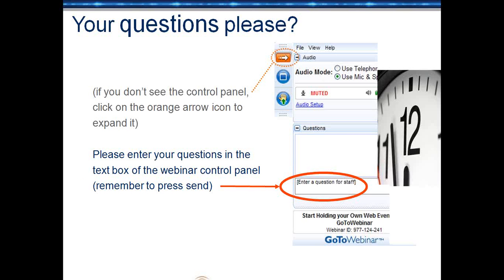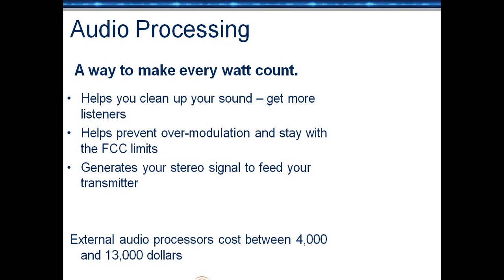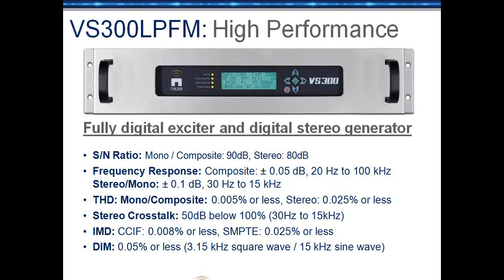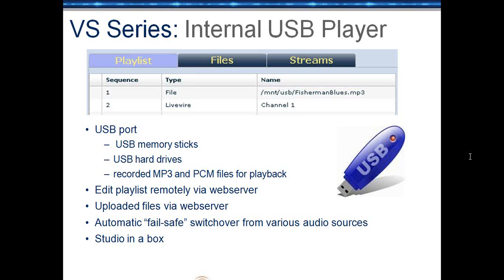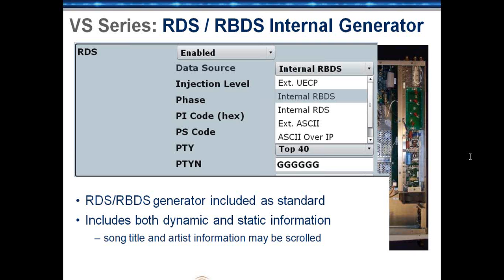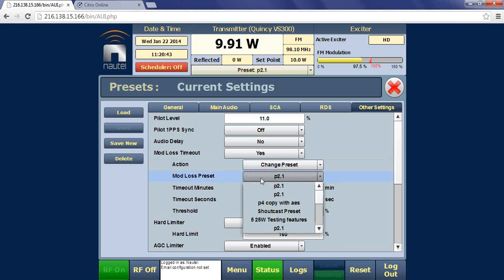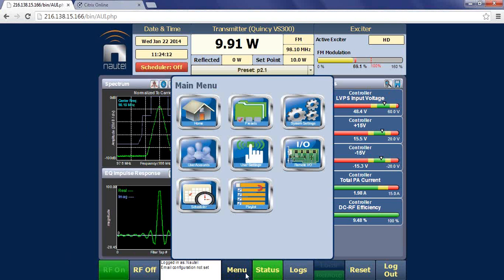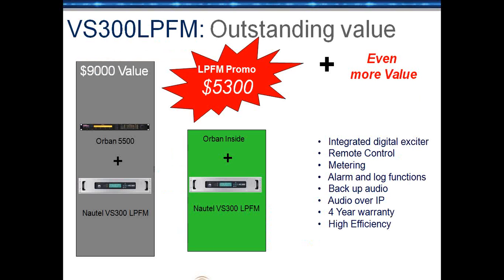How to Save Money with Nautel's Type Certified VS300LPFM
Nautel's LPFM specialist, Christy White, gives a brief walk-through of some of the money saving features found in the Nautel VS300 for LPFM.

NOTE: our apologies for the poor sound quality. This webinar was recorded during adverse weather conditions, with presenters connecting from different locales.